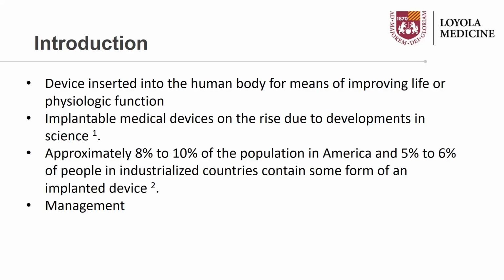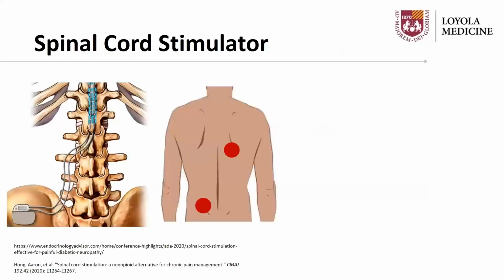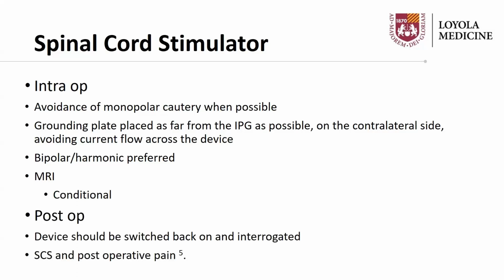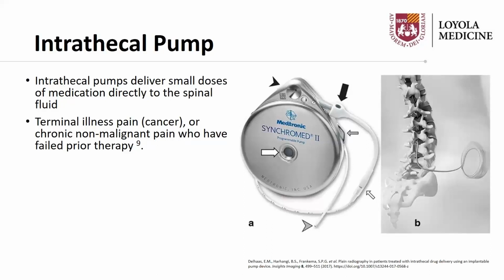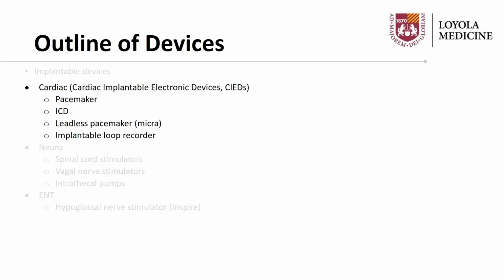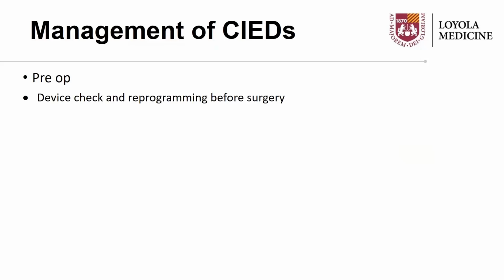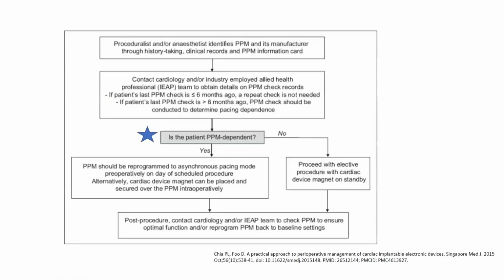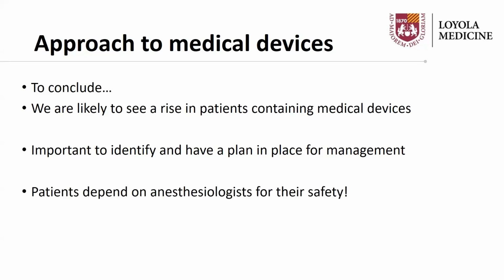Grand Rounds Practical approach to patients with implantable medical devices Dr Myklejord 6 7 202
Grand Rounds  Practical approach to patients with implantable medical devices